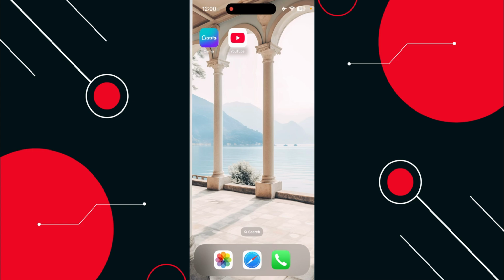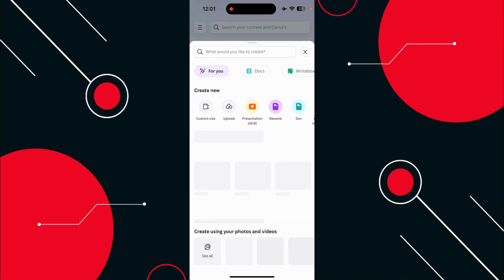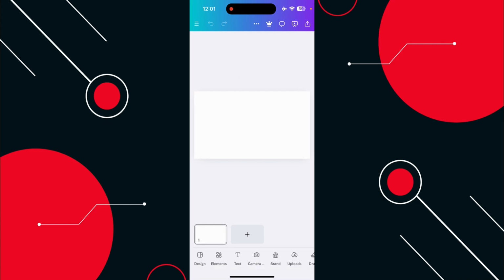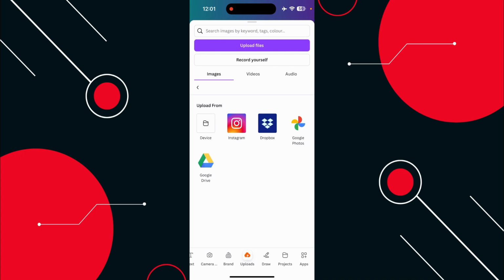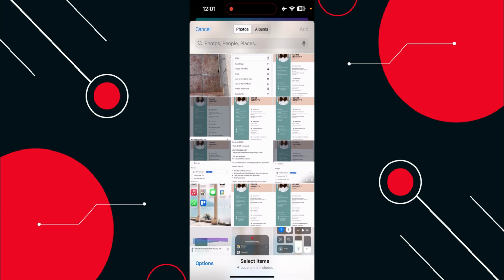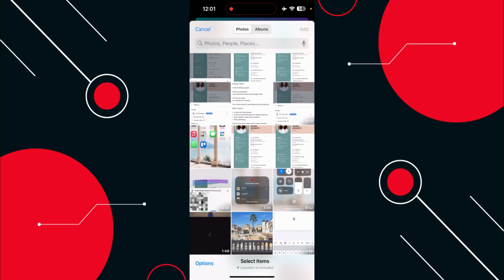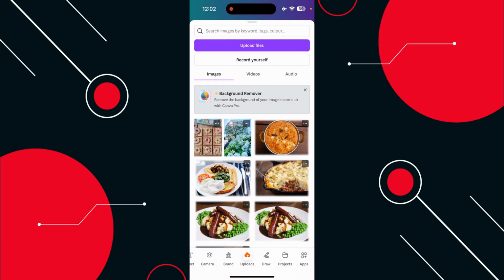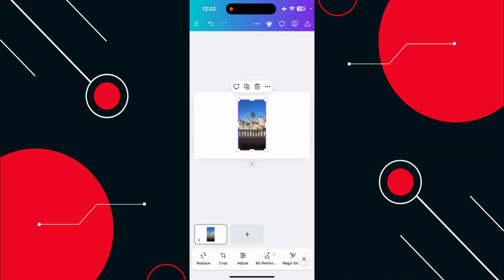How To Upload Images To Canva App (Easy)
In this video I will show you How To Upload Images To Canva App